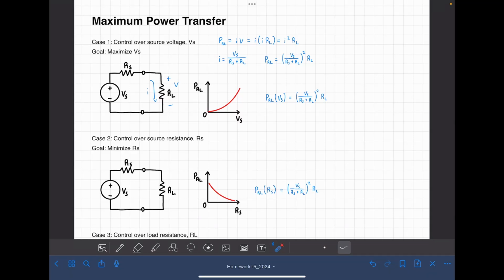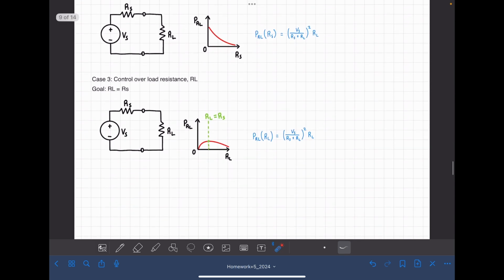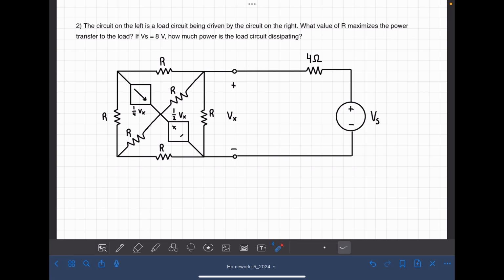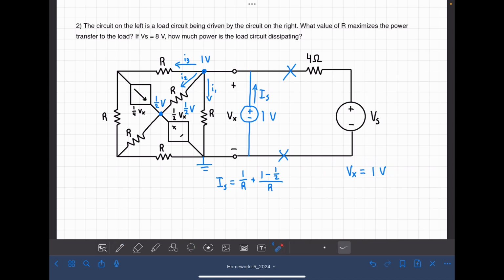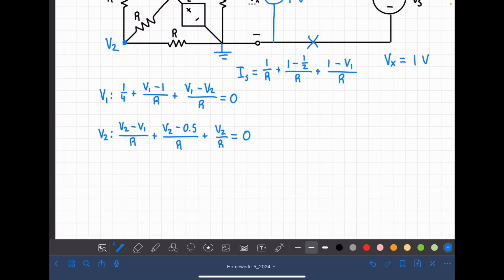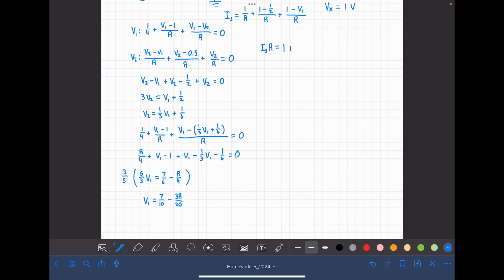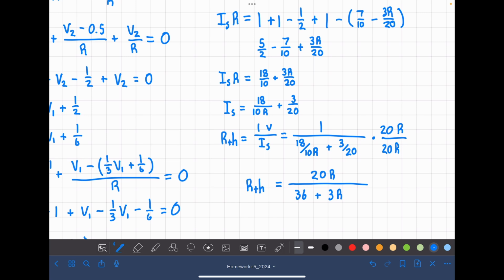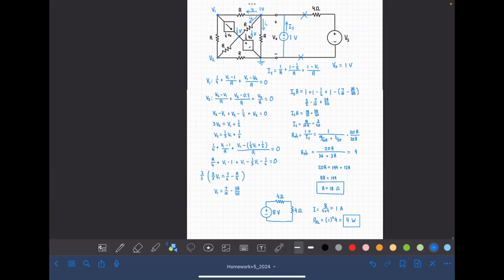Maximum Power Transfer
Building off of Thevenin equivalent circuits, we can now explore how to optimize our supply and load circuits and maximize the power transferred between them.

Timestamps
0:00 - Intro
3:35 - Simple Example
5:41 - Complex Example